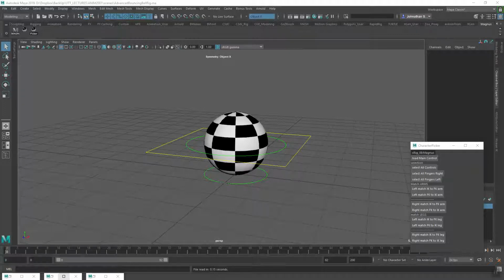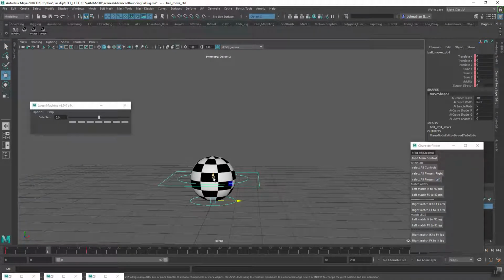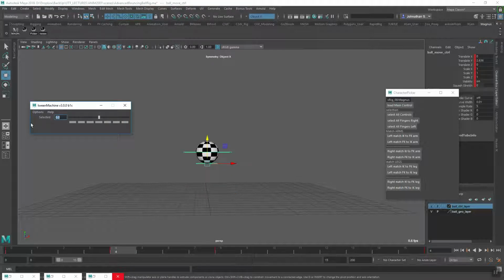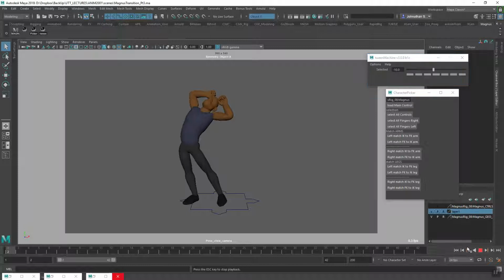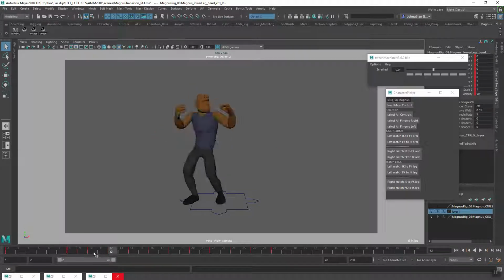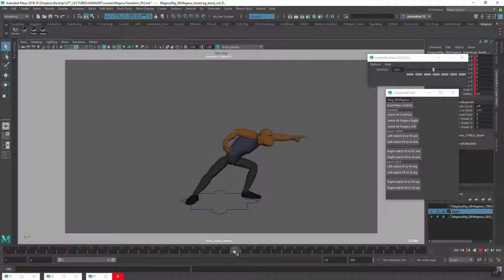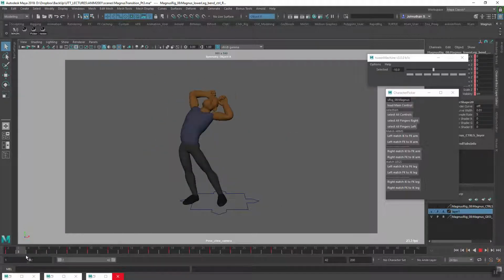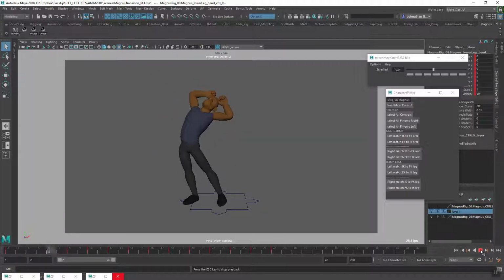11 Transition Animation Pt 3